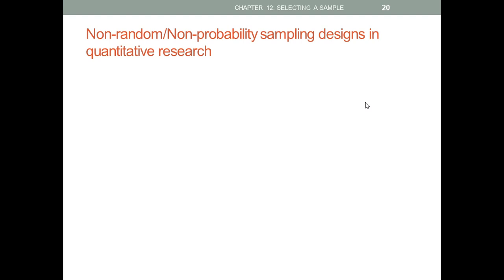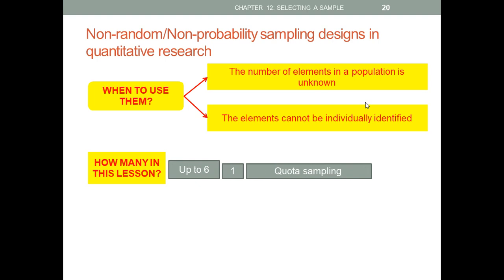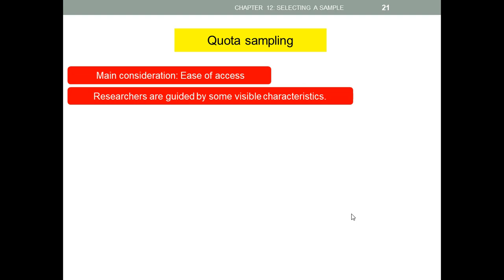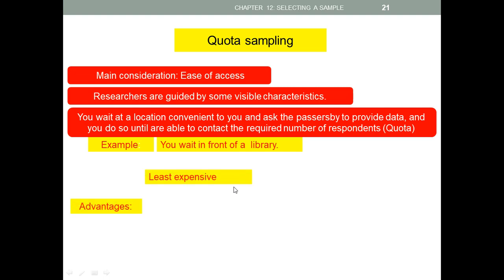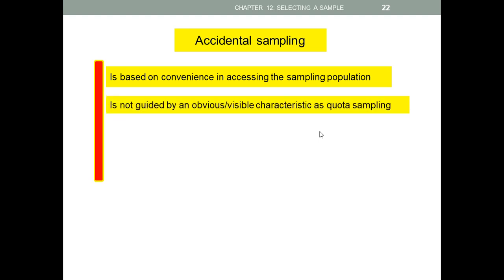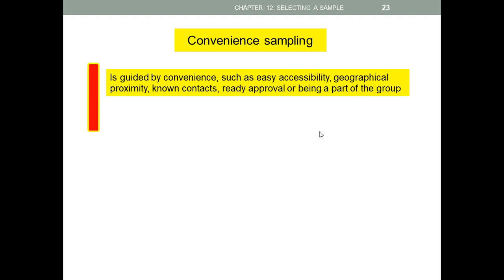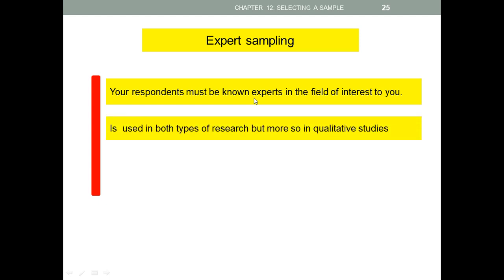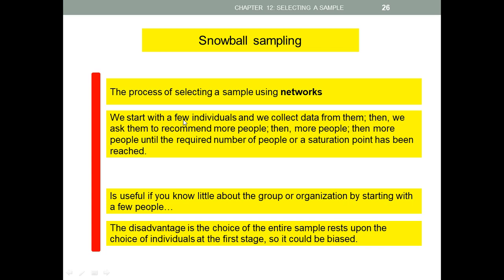Selecting a Sample Part 8